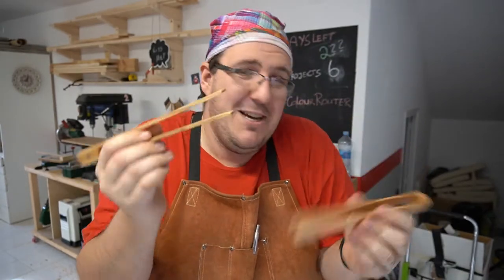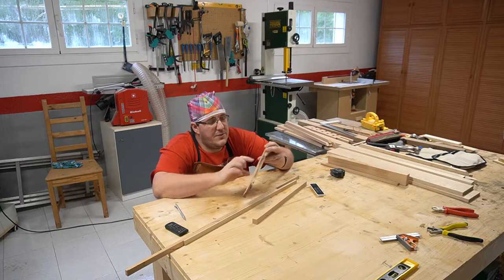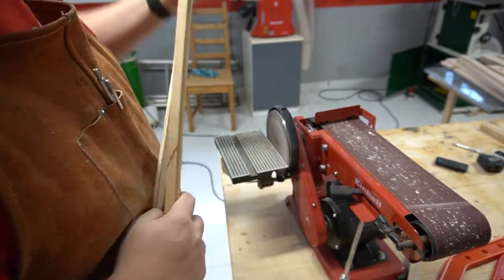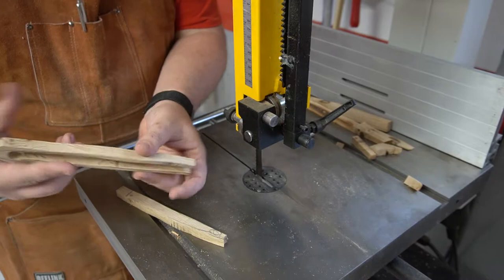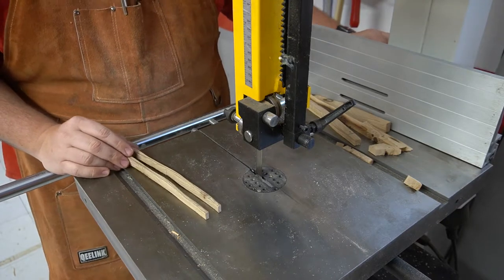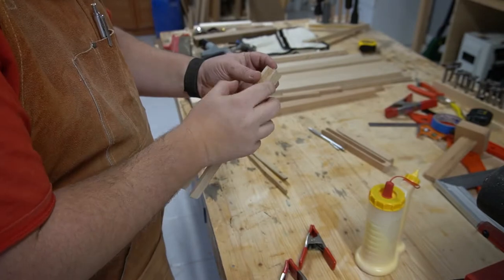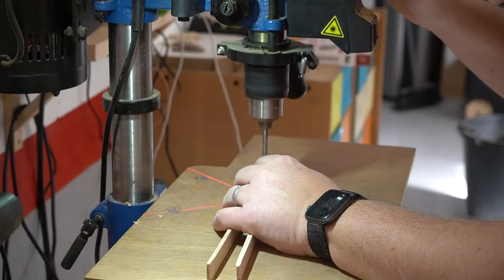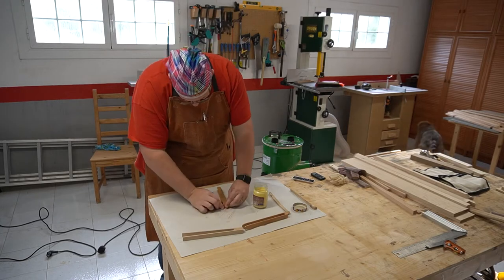Project 7 - Toaster Tongs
Hey!  A very simple project here that anyone can make: Toaster Tongs. You know, to get your toast out of the hot Toaster? ;)
And not only one, but now *2* styles!!!

So I want to make some simpler and short videos and projects, to show some of the early learnings I had/still want to do. So I decided to keep it simple with this one!

Anyway, enjoy! And as always, if you have questions or feedback, please do use the comments below!

If you have the desire, please also follow me on the Social medias: